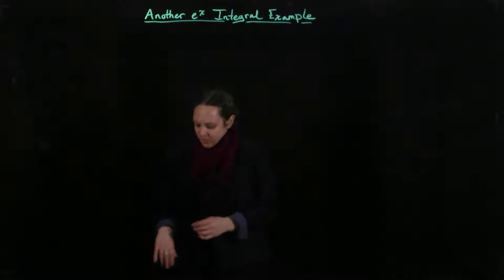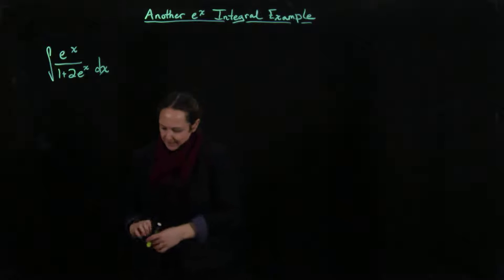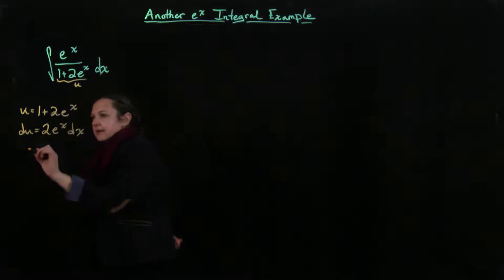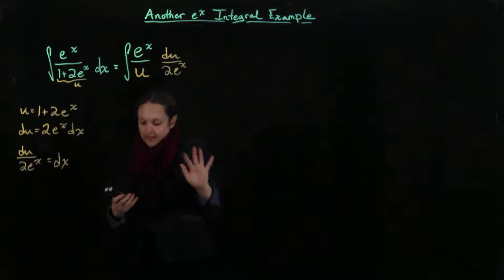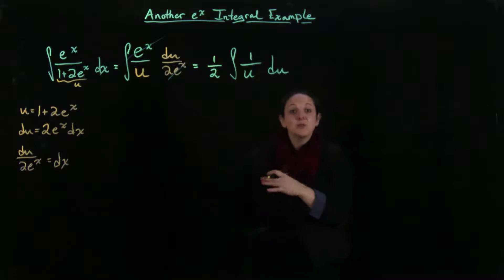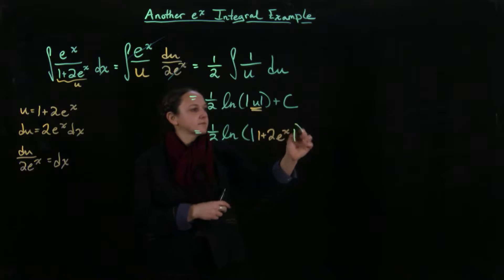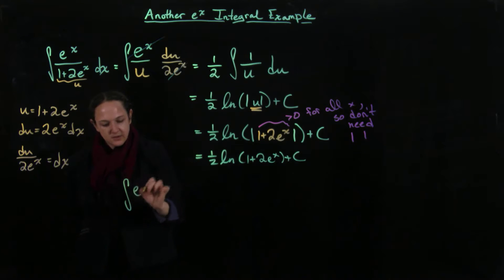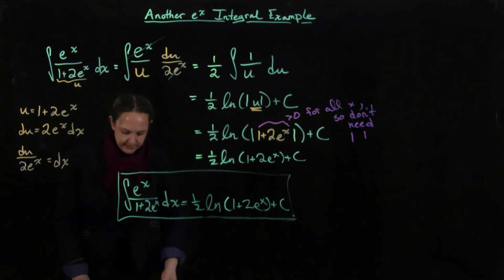Another Exponential Integral Example